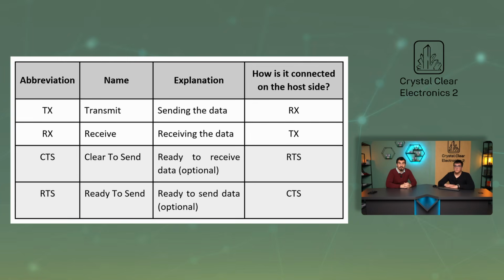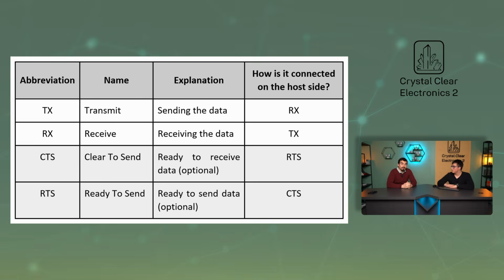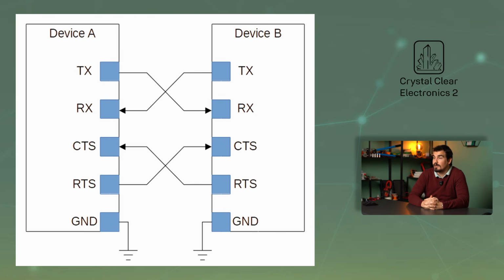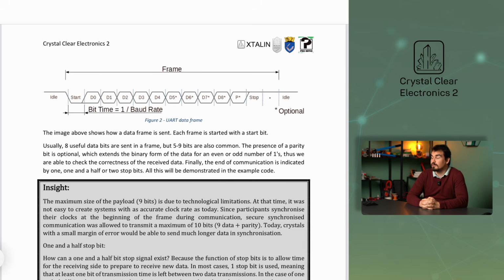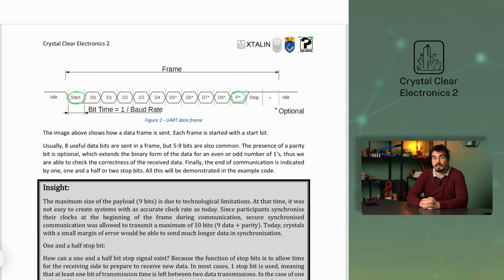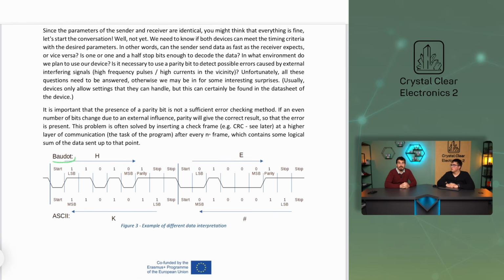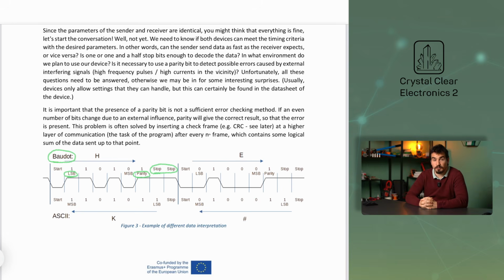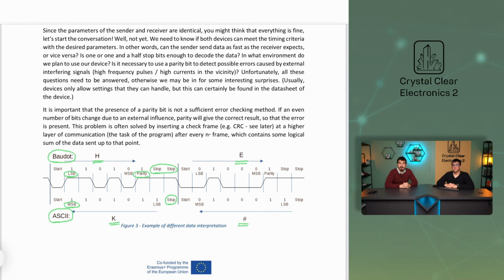10/01 - Serial Communication Lines Part II. (UART, CAN, USB)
00:00 - Intro
01:52 - Synchronous and asynchronous communication
05:02 - UART Basics
07:48 - Physical Layer
10:36 - UART Frame